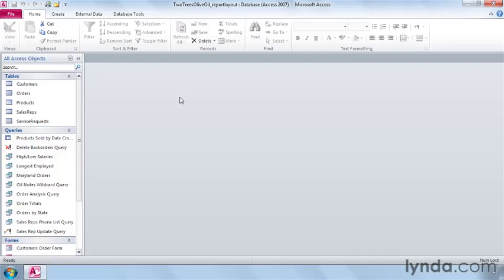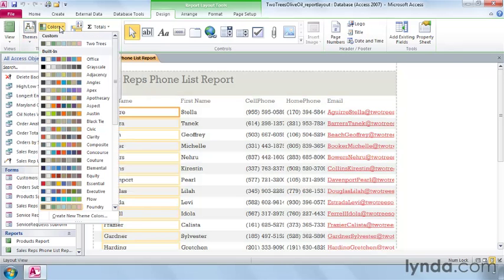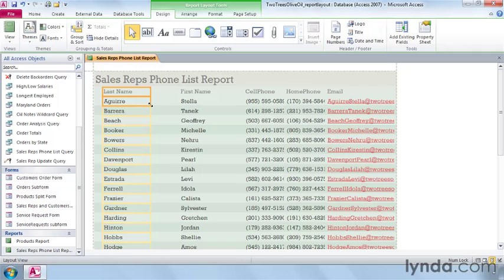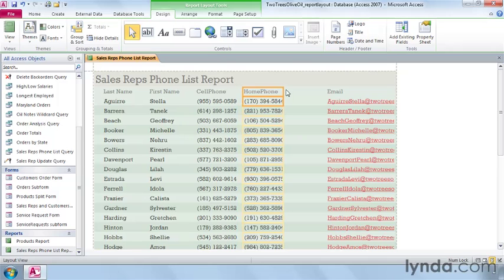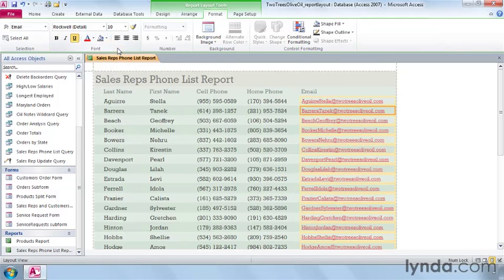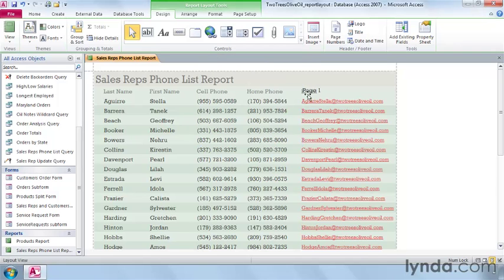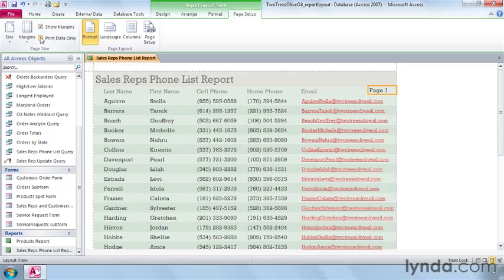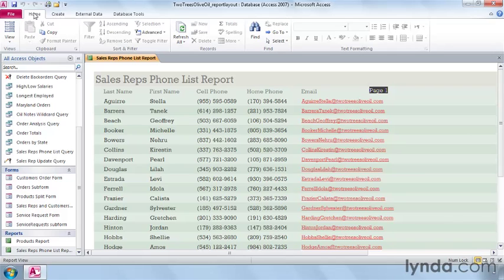0803 Formatting reports in Layout view.mov